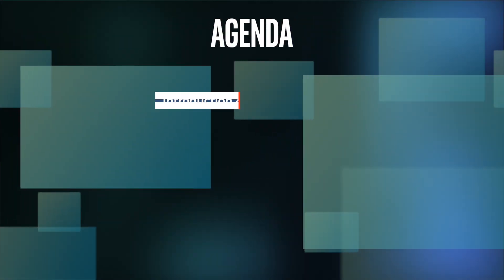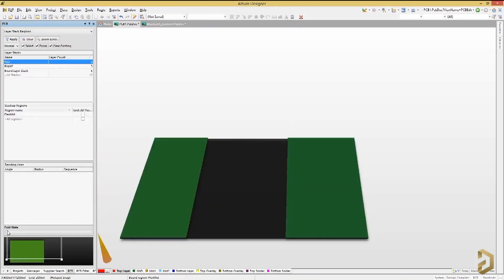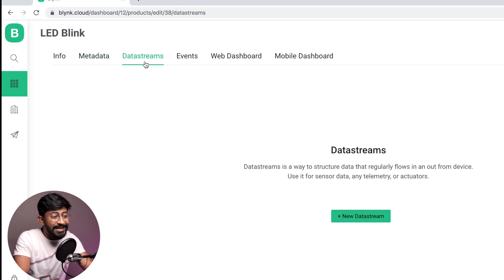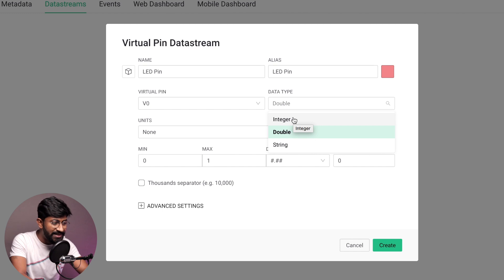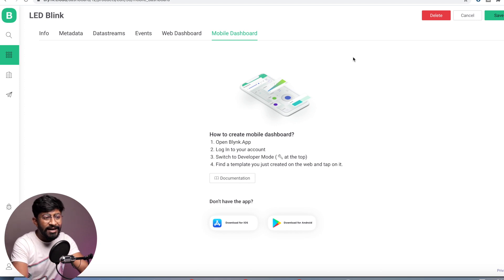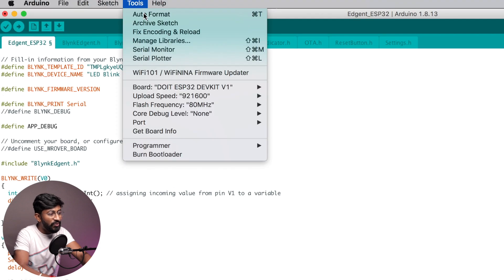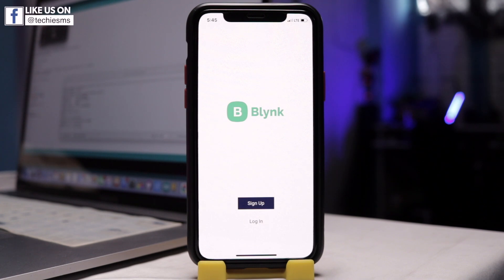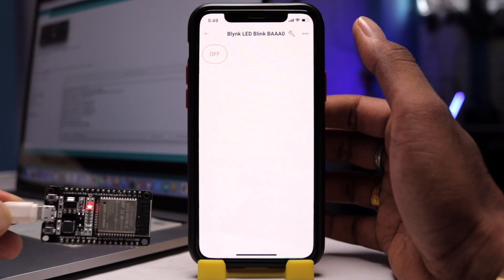Making your first project on New Blynk 2.0⚡️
This video will guide you step by step to make your first project using new and advanced Blynk IoT Platform

👨🏻‍💻 Important Links 👨🏻‍💻

Buy the components for your projects 💡🔌

⌚️ Time Stamps ⌚️

0:00 Introduction
0:09 Agenda
1:31 Configuring Blynk Web Dashboard
1:55 What is Template in Blynk ?
2:39 How to create Template in Blynk ?
4:01 What is Datastream in Blynk ?
4:24 How to create Datastream in Blynk ?
7:15 Libraries & Coding
9:41 Configuring New Blynk Mobile App
10:11 Adding WiFi credentials Over Air
11:09 Adding Widgets to Blynk Dashboard
12:17 Changing Tile Style
13:44 Let's test our first Blynk Project
14:42 Let me know what you want to learn in New Blynk 2.0